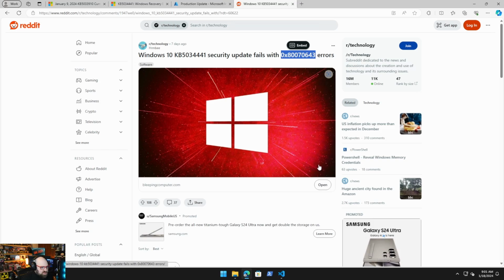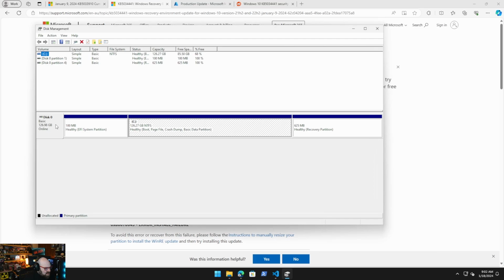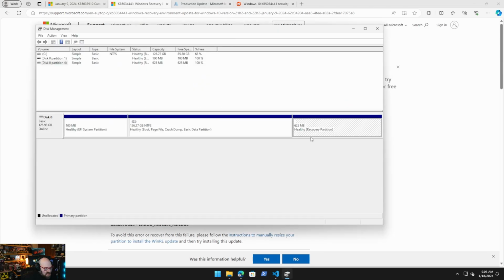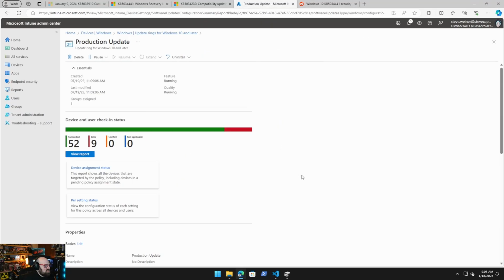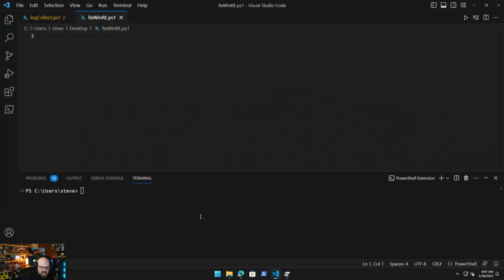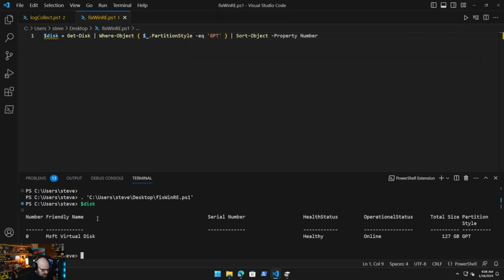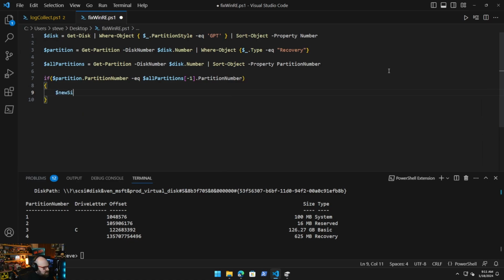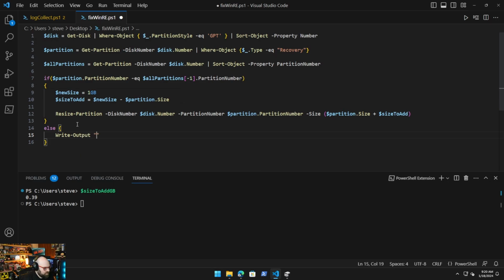PSA: Windows Update Issues with Win RE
We interrupt your regularly scheduled GetRubix content for this PSA about a recent Windows update from January 9th and the issues it is causing for Windows devices managed by Intune:

Chapters
0:00:00 - No time for jokes
0:00:39 - What's the problem
0:01:42 - Why is this an issue?
0:03:01 - Did we forget about Intune?
0:03:52 - Just don't worry about it...
0:04:33 - What should you do in Intune
0:05:31 - Which devices are affected?
0:05:48 - Scripting the resize of Win RE
0:09:36 - Not a scalable fix... help us, Microsoft